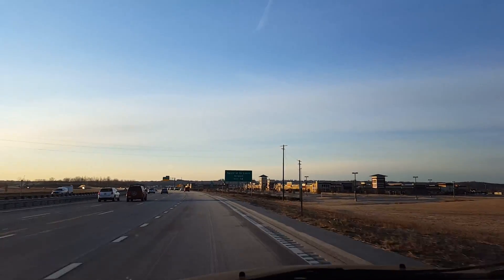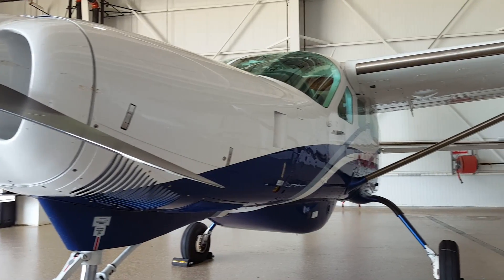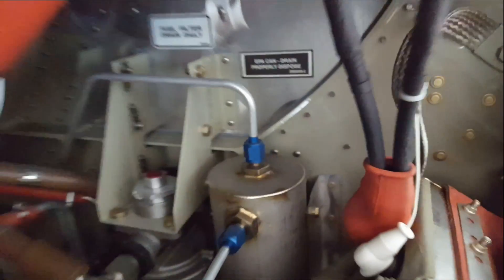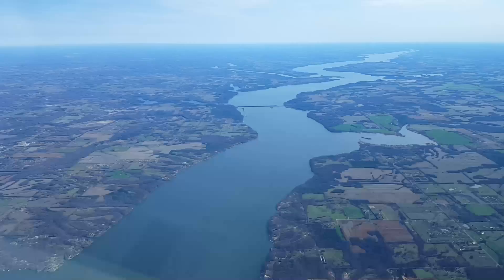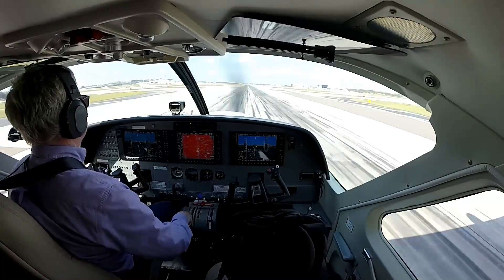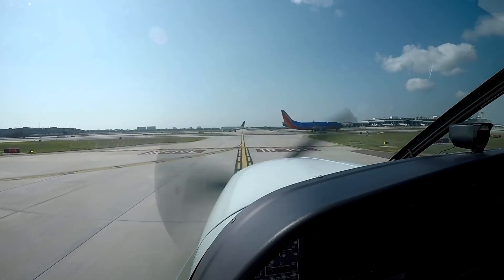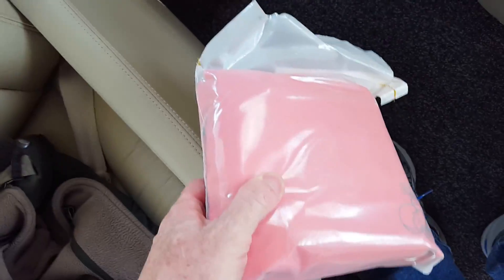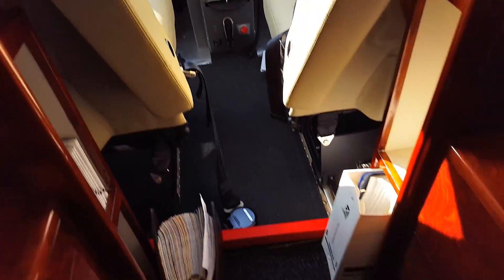I NEED OXYGEN, Cessna Caravan Flight to Tampa Florida, Pilot Vlog 135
Pilot Vlog 135. A Cessna Caravan flight to the Tampa International airport. When flying an unpressurized airplane at altitudes of 14,000 ft or above the pilot is required to be continuously on oxygen.

Sony a6000 Camera
Sony Microphone
GoPro Hero 5 Black
GoPro HERO4 Silver
Cyberlink PowerDirector

Music
Andrew Applepie "The Betrayal"